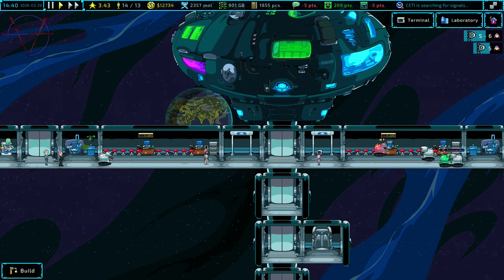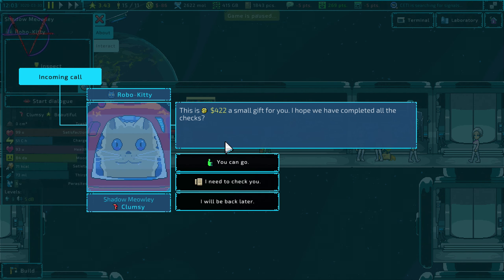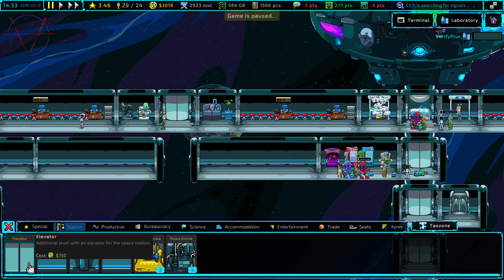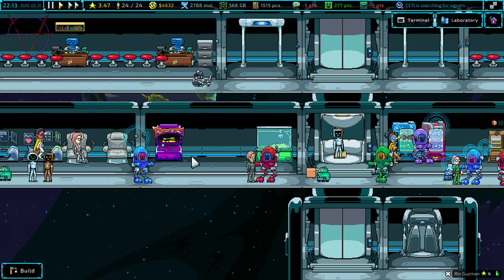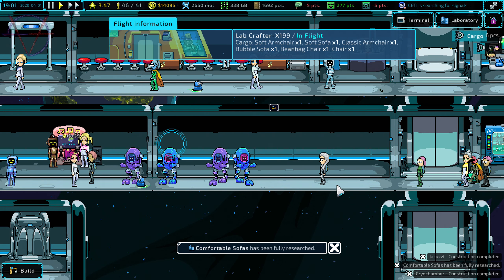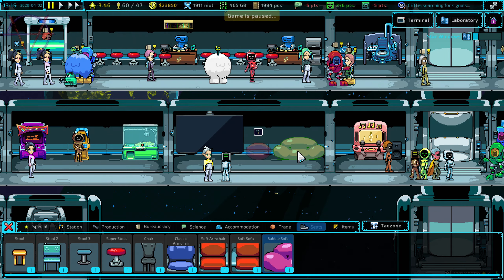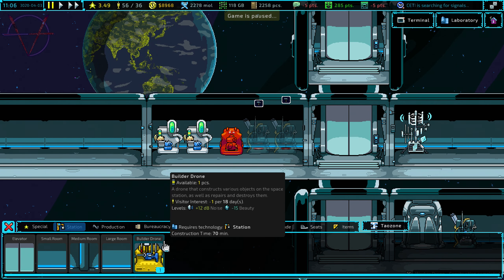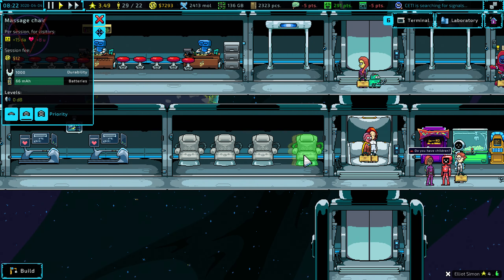RECREATIONAL FLOOR SERVICE | Galaxy Pass Station | Episode 05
Galaxy Pass Station visitors want some fun so let's give it to them! Enough said.

I received a free review copy of this product. All opinions expressed in this video, and in all of my videos, are my own. I do not speak for or represent anyone but myself.

-Artie

Galaxy Pass Station is developed and published by Galactic Workshop.